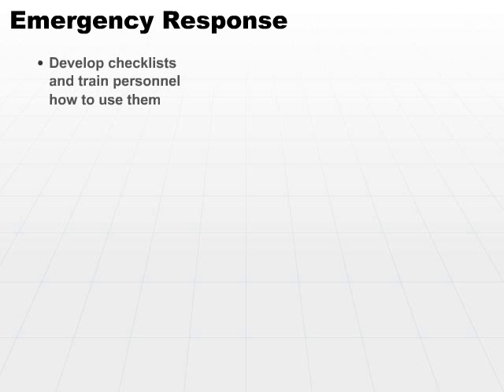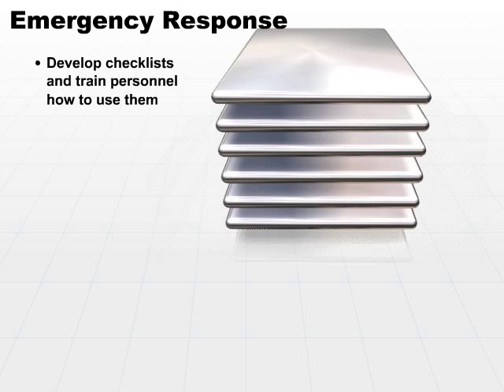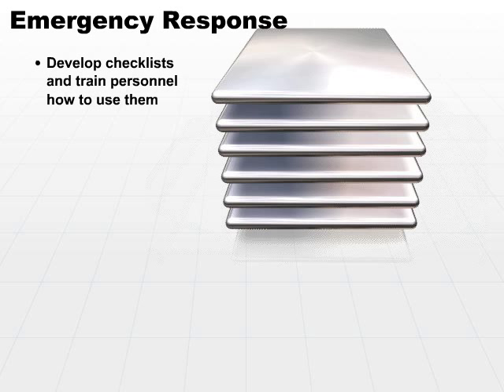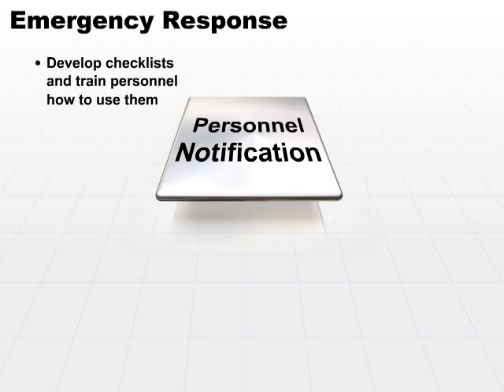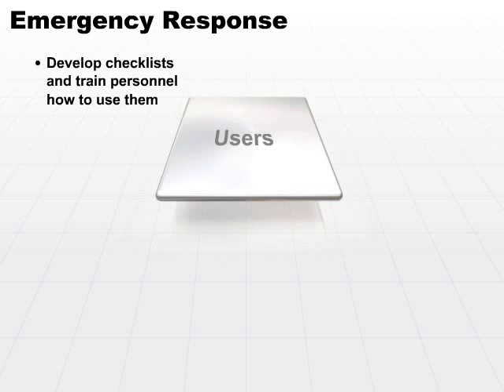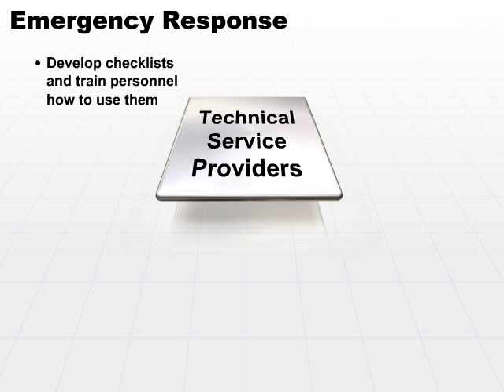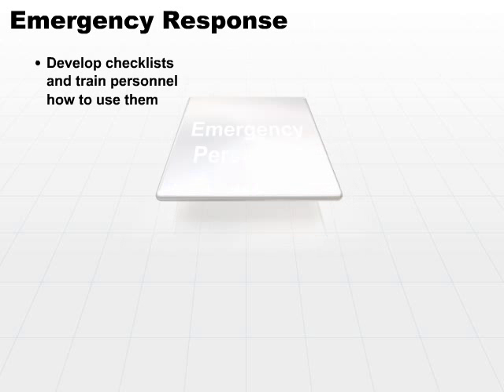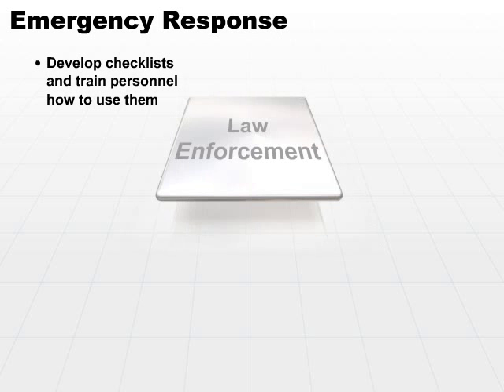03 Emergency Response Part3